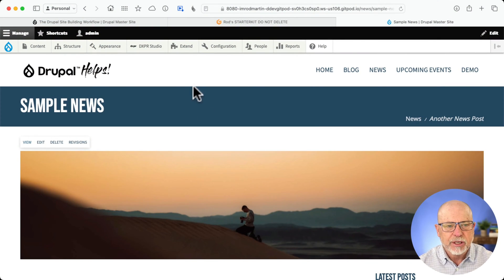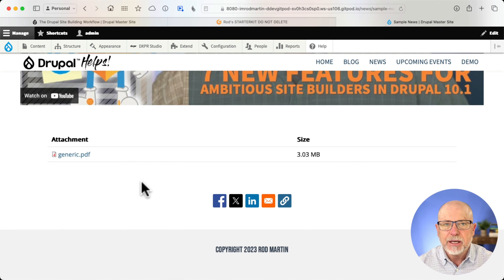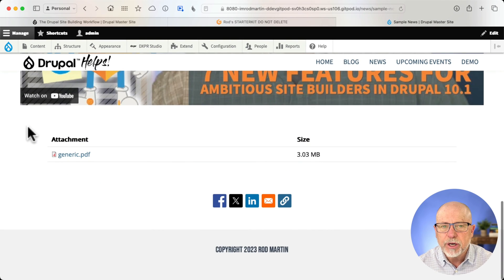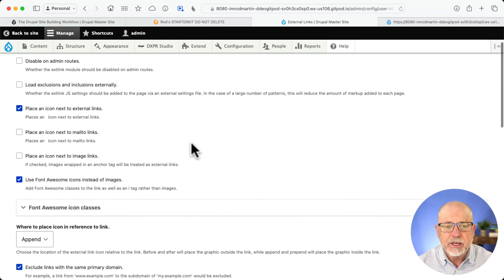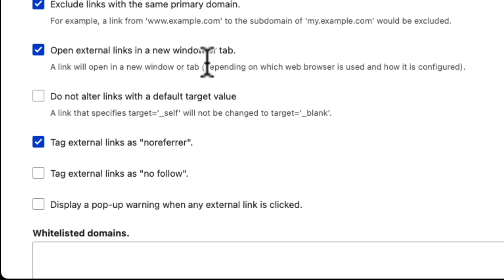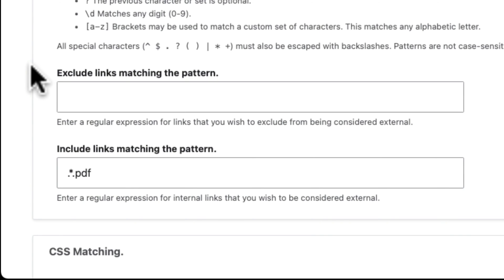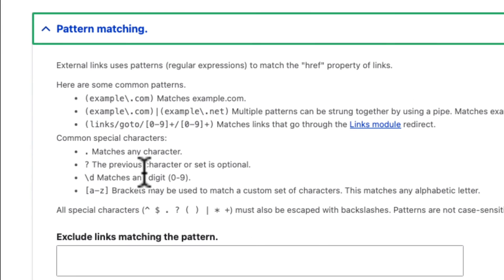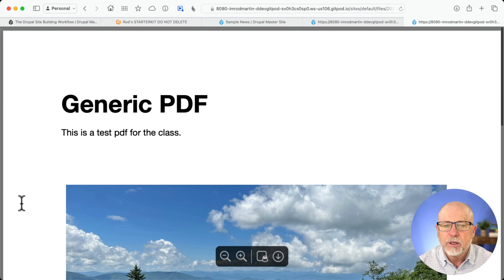How to Open a PDF in a New Tab or Window in Drupal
In Drupal, external links do not open in a new tab or window by default.  In fact, you can't do that at all with Drupal "out-of-the-box".  The ExtLink module solves that problem by setting all links to open that way, but what about other things - like a document or PDF?

In this video, Rod shows you how to use a Regular Expression to tell Drupal to open a PDF in a new tab without any user interaction